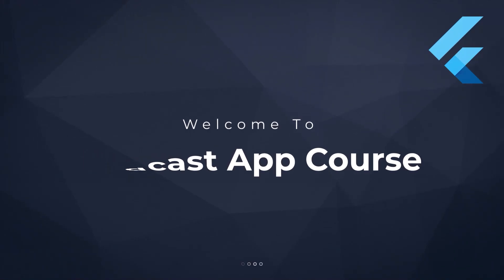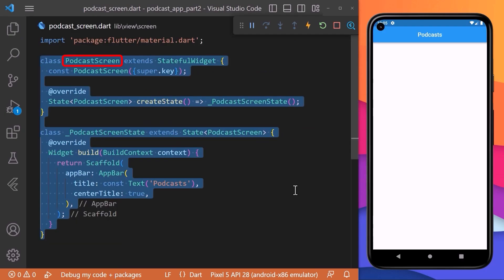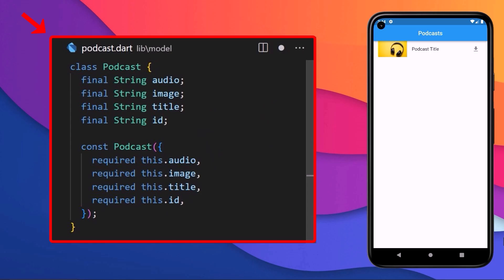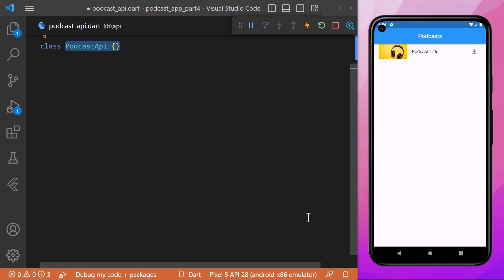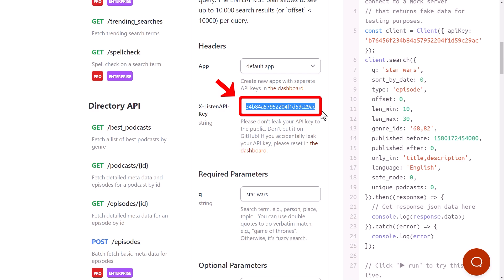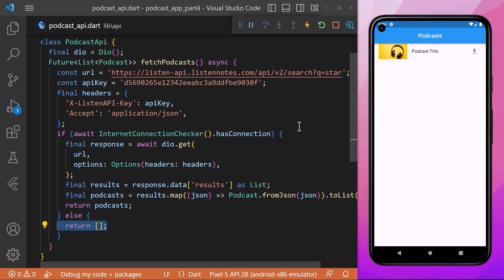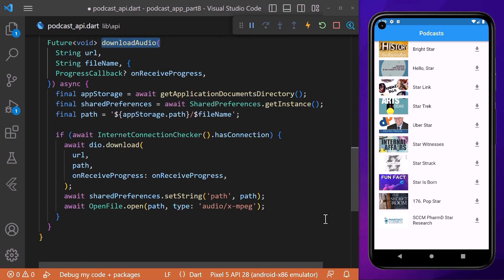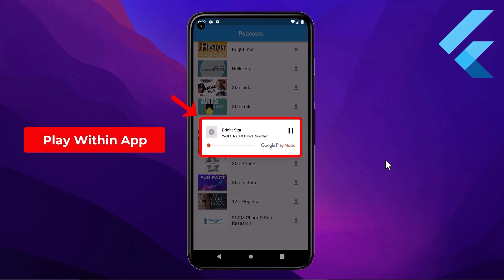Build a Flutter Podcast App | Full Course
Build a Flutter Podcast App that plays audio, saves user data with SharedPreferences, stores files locally, and loads images with CachedNetworkImage. Perfect for beginners!